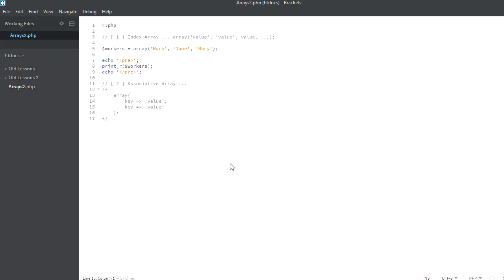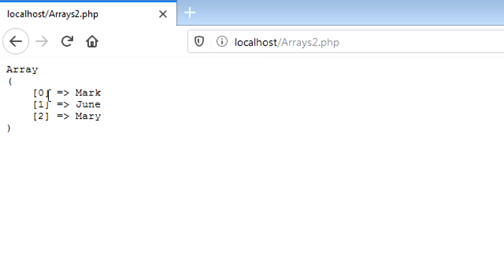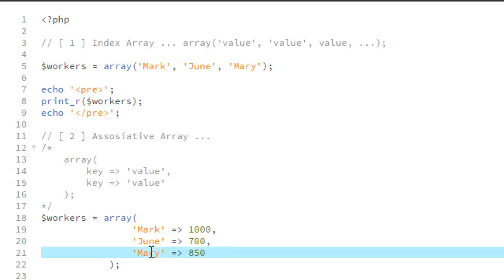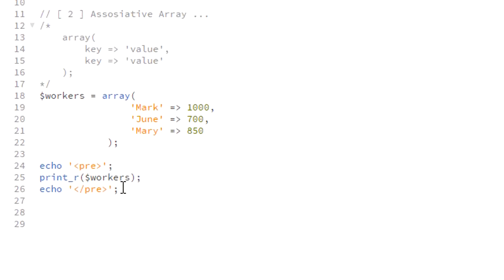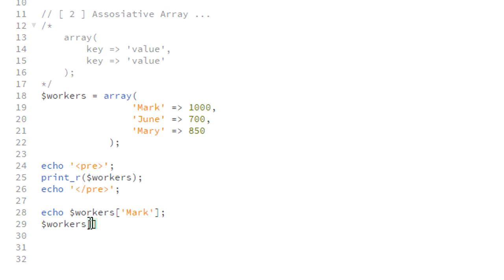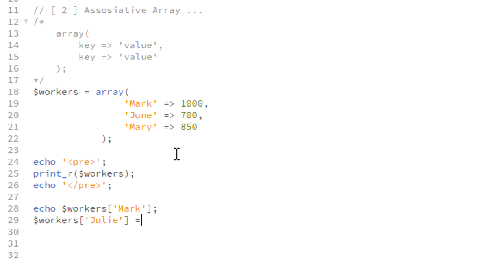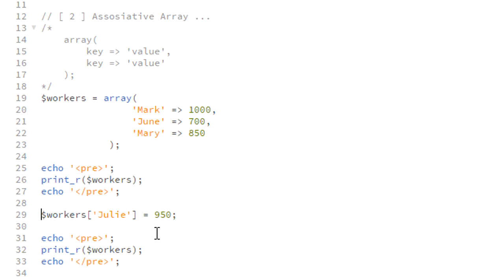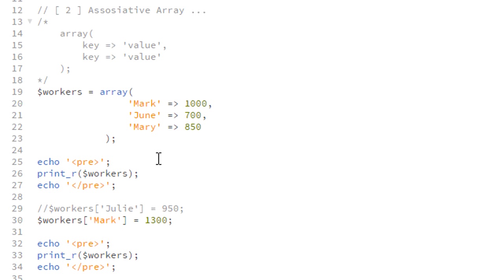21- Associative Arrays - PHP Basics - learn PHP for beginners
Lesson21: Associative Arrays in PHP ...